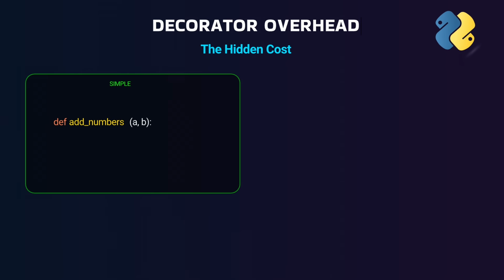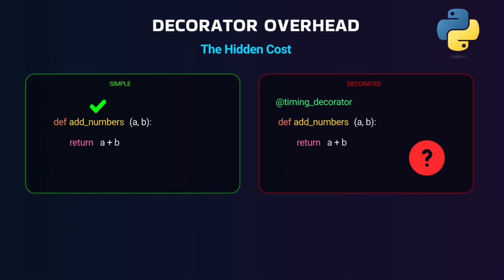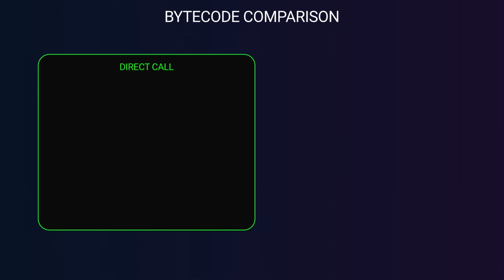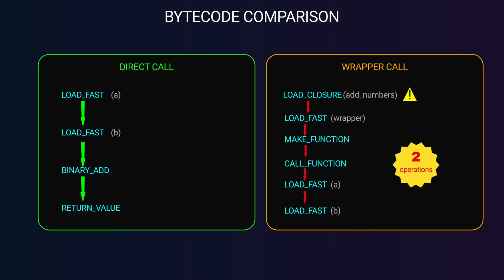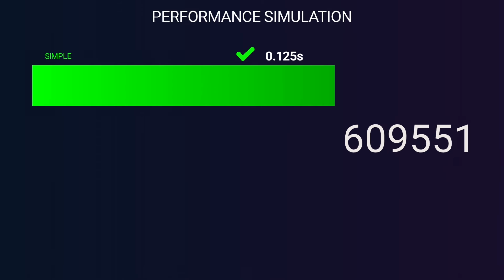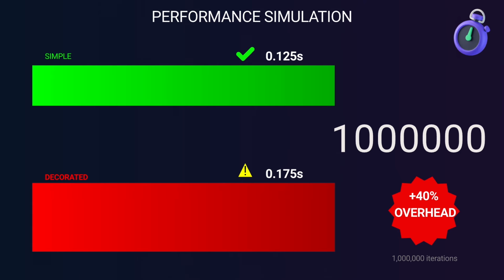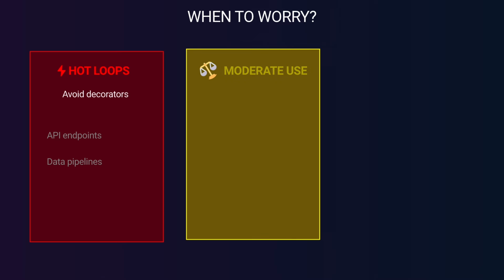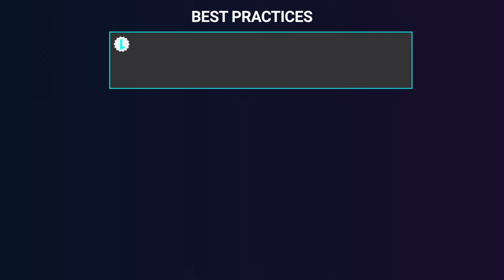Python Decorators Are SLOWER Than You Think! (Bytecode Proof)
In this video, I’ll show you why Python decorators can actually slow down your code — using real bytecode analysis and performance profiling.
Discover the hidden performance cost of Python decorators through bytecode analysis! In this deep dive, we examine LOAD_CLOSURE, MAKE_FUNCTION, and wrapper overhead to show you exactly why decorated functions run 30-40% slower.

🔍 What You'll Learn:
- How decorators change Python bytecode execution
- Performance comparison: 1 million function calls benchmark
- When decorator overhead actually matters
- Best practices for performance-critical code
- Alternatives to traditional decorators

⚡ Key Topics Covered:
- Bytecode analysis: LOAD_FAST vs LOAD_CLOSURE
- Wrapper function stack operations
- Performance profiling with real metrics
- Hot loop optimization strategies
- functools.wraps and metadata preservation

🎯 Perfect For:
Mid to senior-level Python developers who want to understand performance implications of decorators and make informed architectural decisions.

🔧 Tools Mentioned:
- Python dis module
- cProfile
- functools.wraps
- Cython (compile-time alternative)

💡 Performance Tips:
1. Profile before optimizing (use cProfile)
2. Avoid decorators in hot loops and performance-critical paths
3. Consider inlining decorator logic for high-frequency functions
4. Use class-based approaches for zero-overhead alternatives

📊 Benchmark Results:
Undecorated function: 0.125s (1M iterations)
Decorated function: 0.175s (1M iterations)
Overhead: ~40%

Want to go deeper?